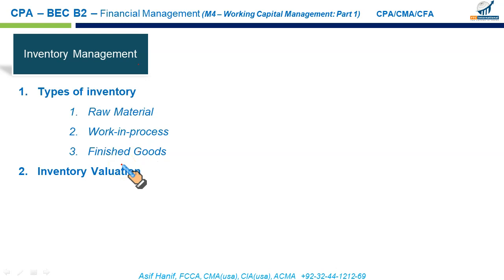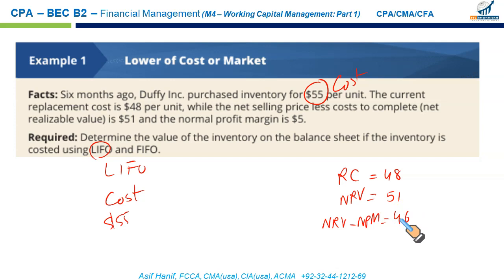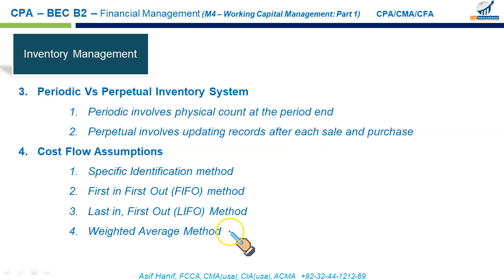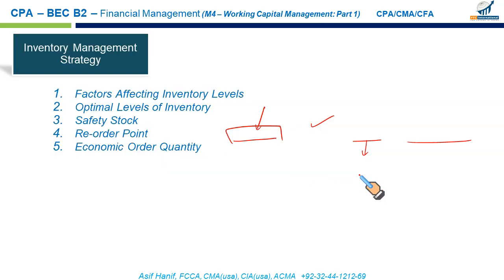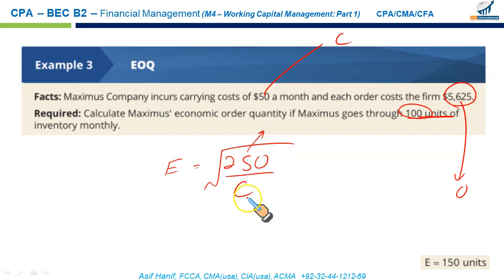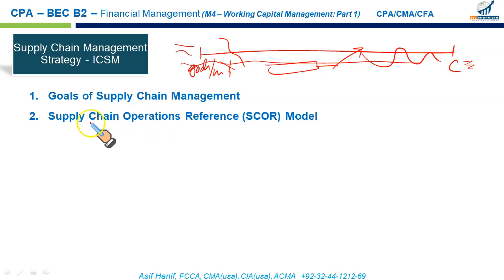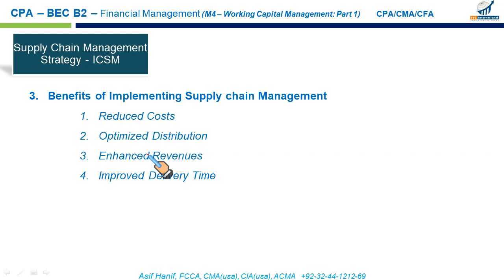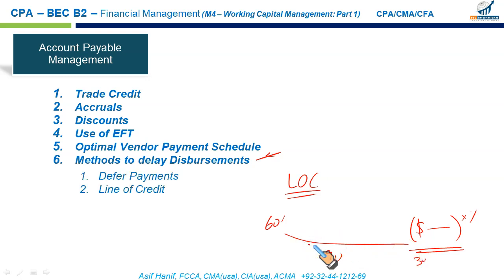Working Capital Management: Part 1